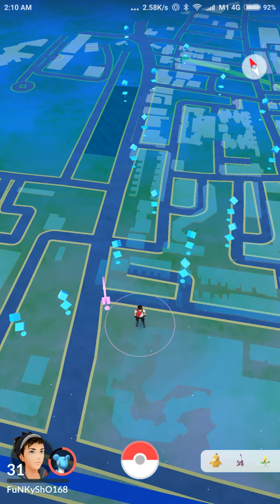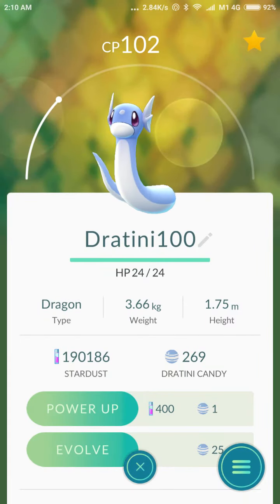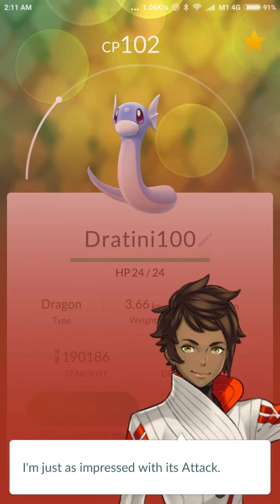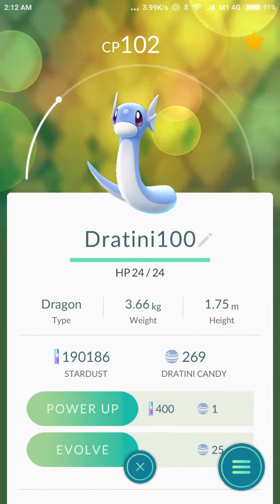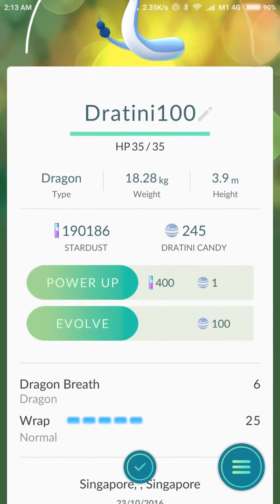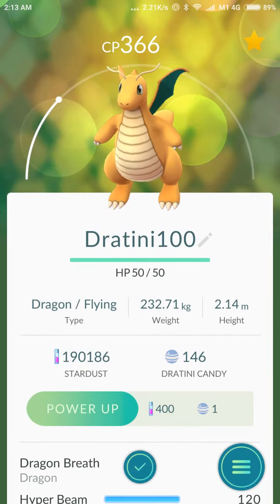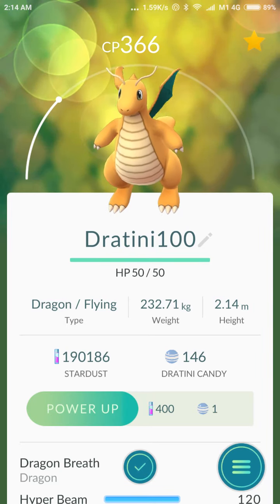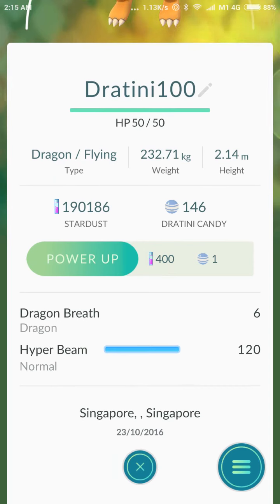Evolution of my 2nd 100% IV dratini into dragonite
Got pretty good luck on dratinis, with my 2nd evolution video of another 100% IV dratini. Very low cp though.